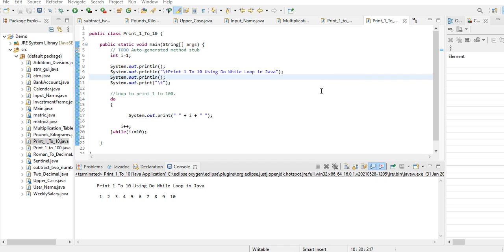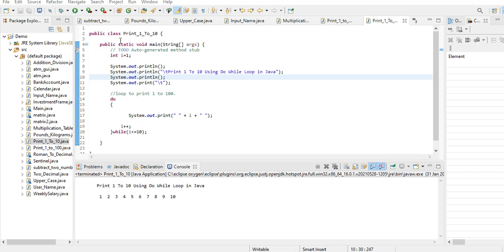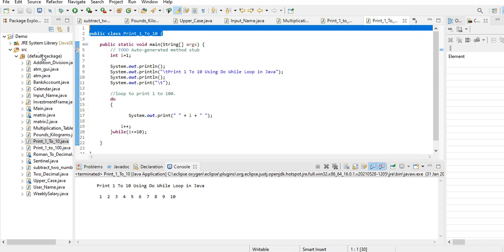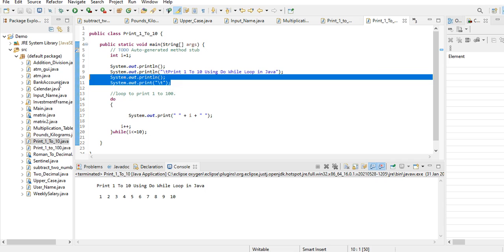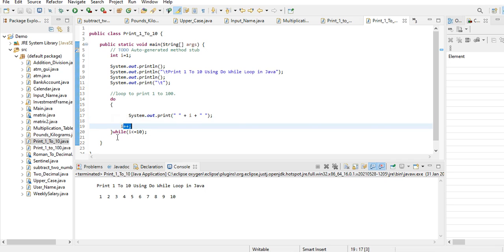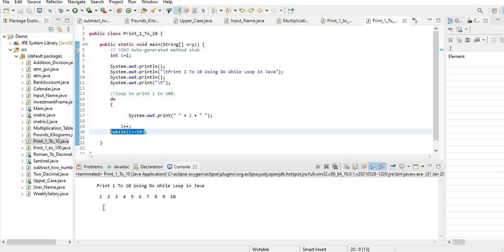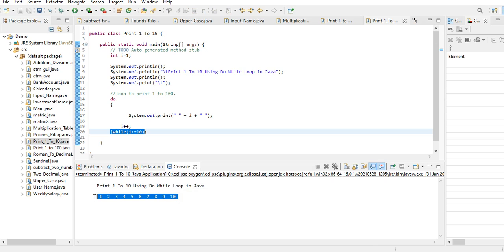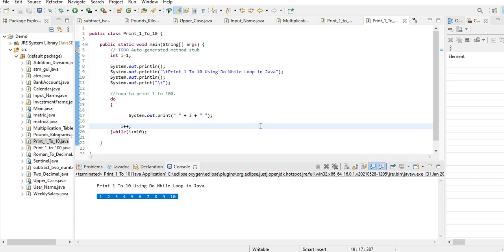Print 1 To 10 Using Do While Loop in Java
A program to print numbers from 1 to 10 using do-while loop statement in Java programming language.